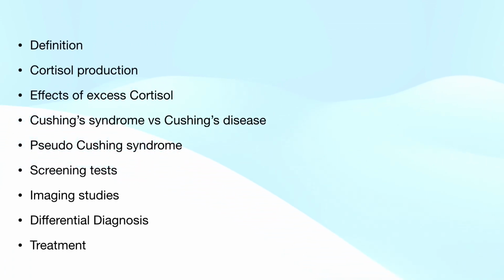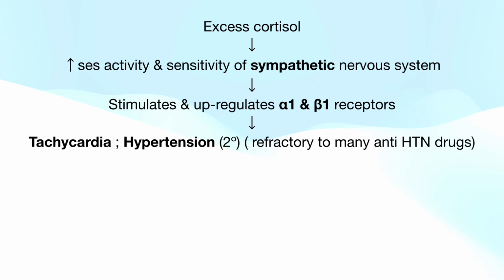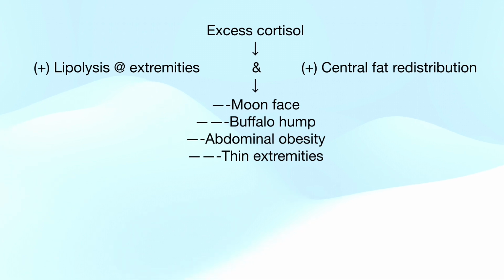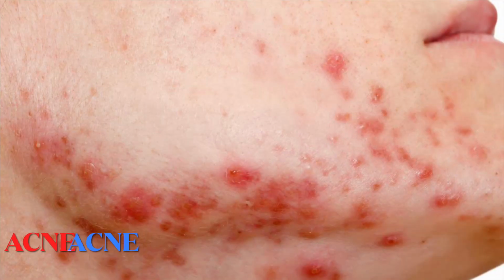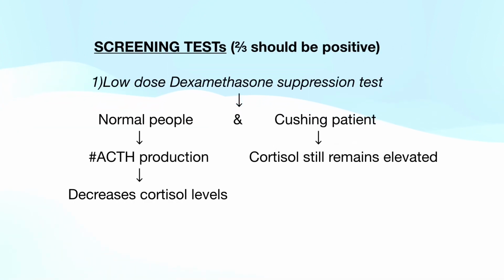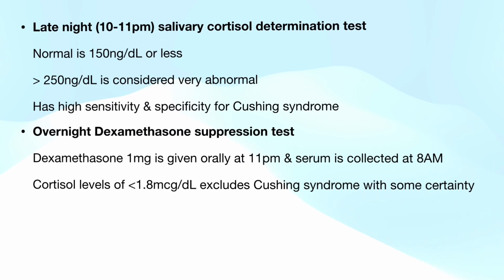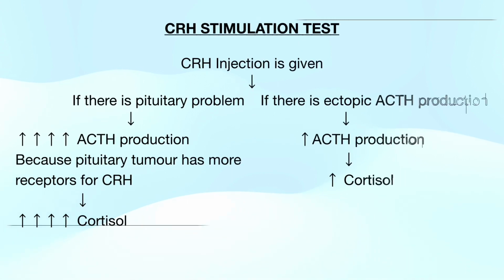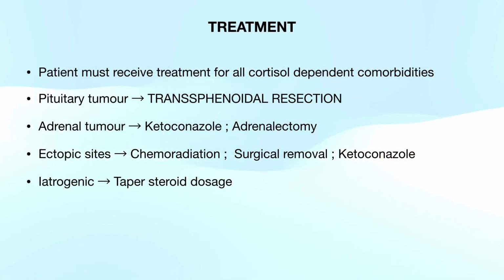CUSHING’s SYNDROME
A full lecture on CUSHING’s SYNDROME & CUSHING DISEASE

Subject :- DOUBT
Topic / name of the video
What is the doubt ??

FOR CORRECTIONS
Subject :- MISTAKE
What is the error ??
Timing of the mistake in video